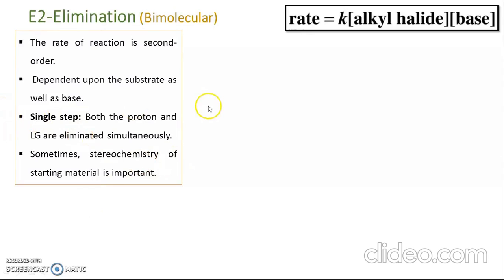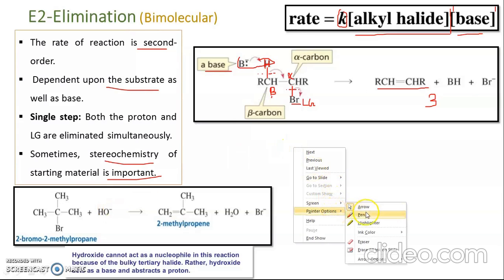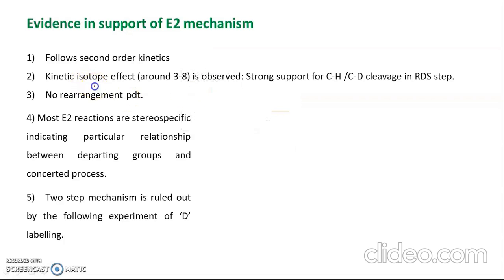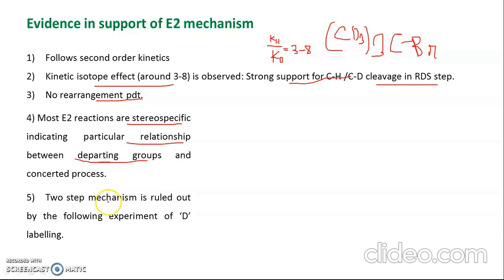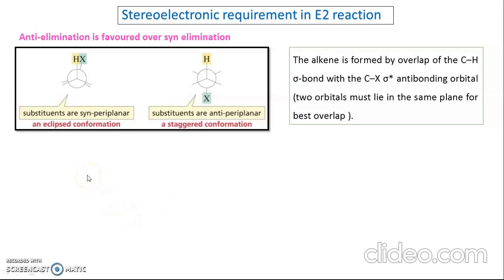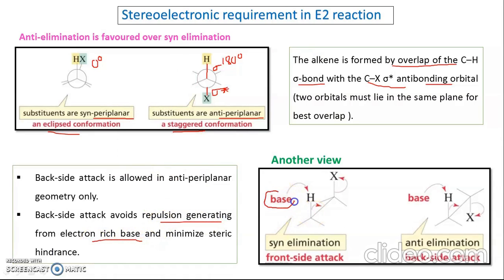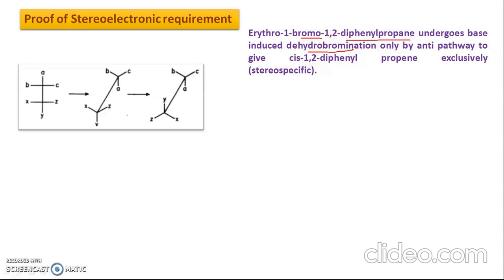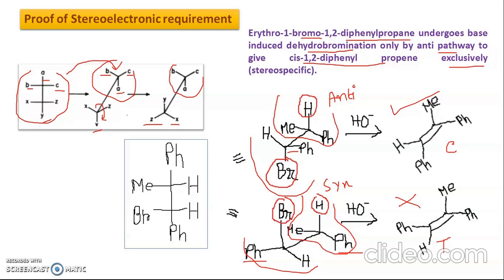All about E2 Mechanism | Elimination reaction - Part 3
In this video, you will find all the details of the E2 mechanism.